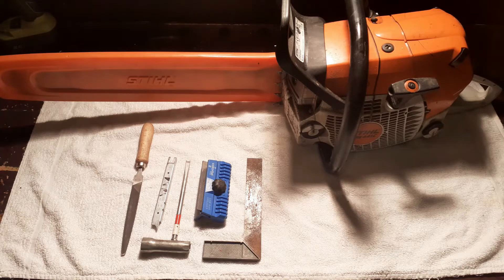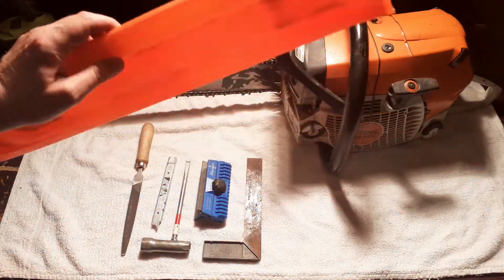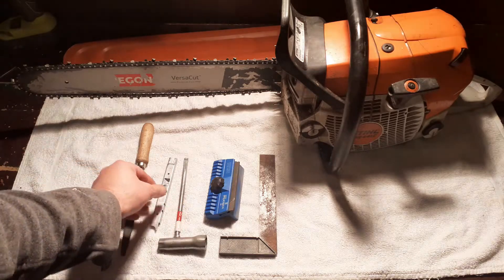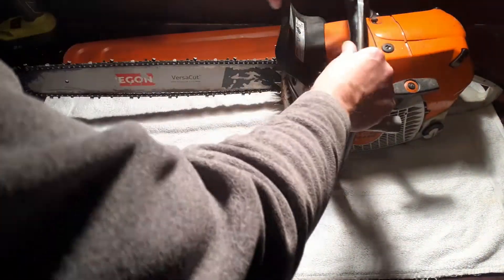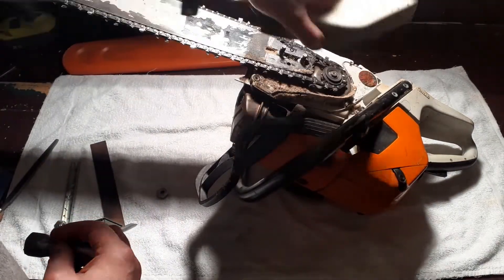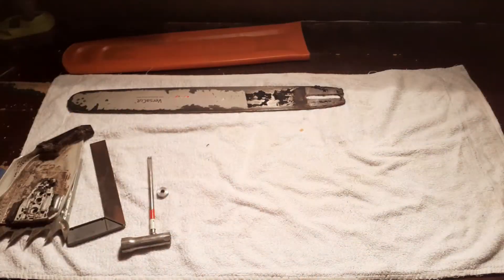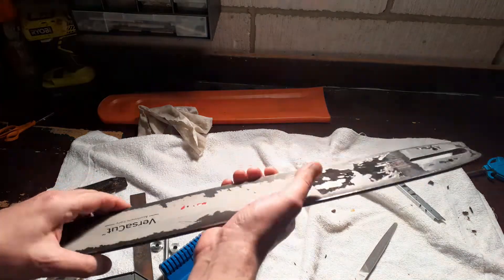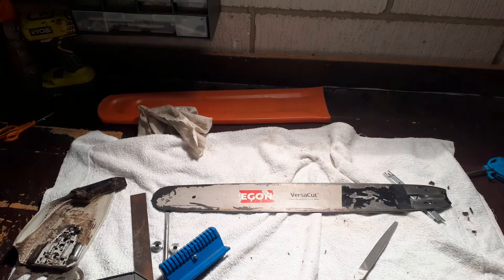How To Maintain Your Chainsaw Bar.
Cleaning and maintaining or 'Dressing' your chainsaw bar is a crucial task if you want to prolong the life of your chainsaw.

In this video I show you how to dress your chainsaw bar properly, using my Stihl Ms441 Chainsaw.

We cover:
00:00, Welcome.
00:25, The tools you will need.
03:35, Why one rail always wears more.
04:36, Cleaning your chainsaw bar.
05:20, Checking your nose sprocket.
06:45, Checking your rail depth.
08:27, Rail filing and balancing your chainsaw bar.
09:28, Balance test!
09:45, De-burring your chainsaw bar.

We discuss left and right handed user rail wear, and why it is inevitable.